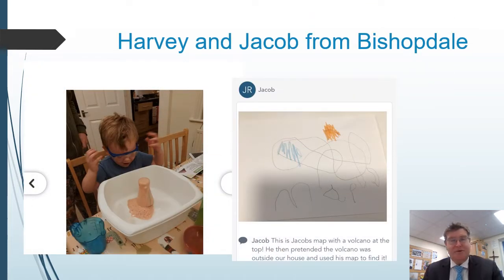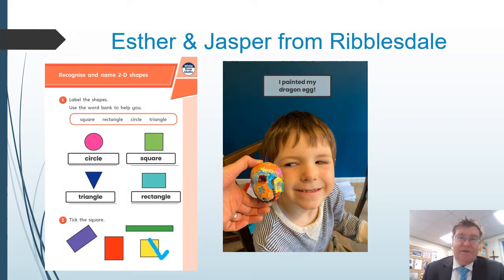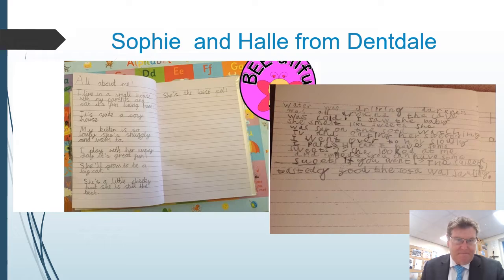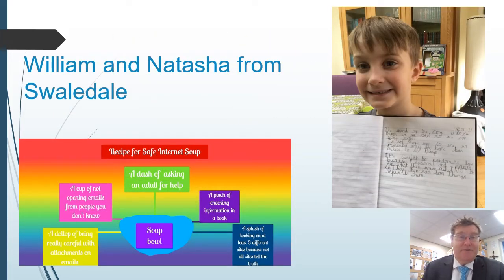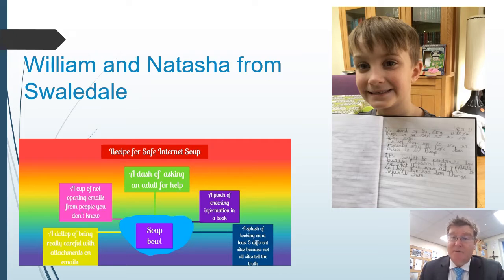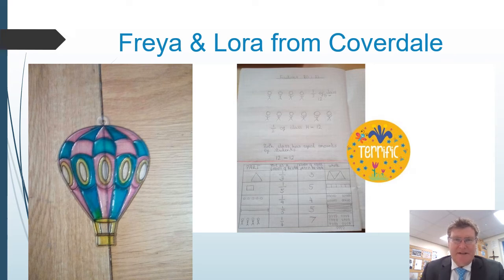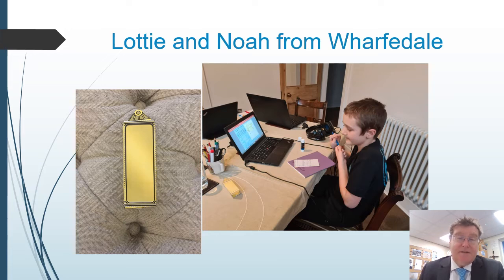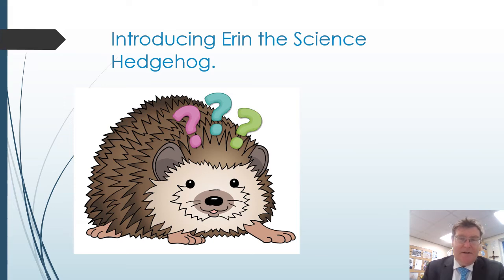Celebrating Good Work Thursday 21st January 2021